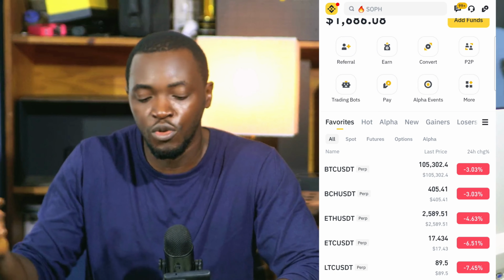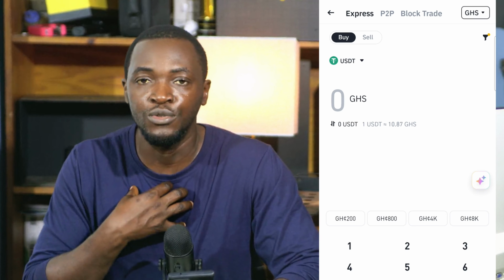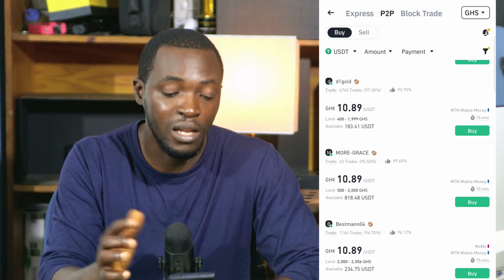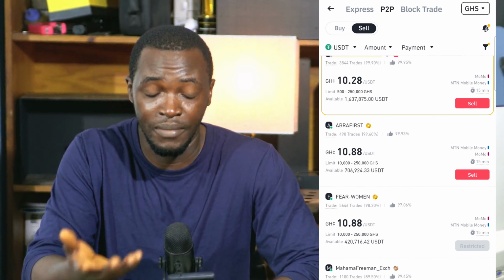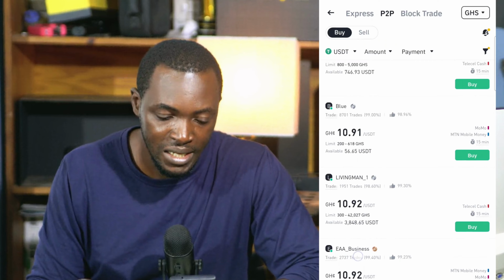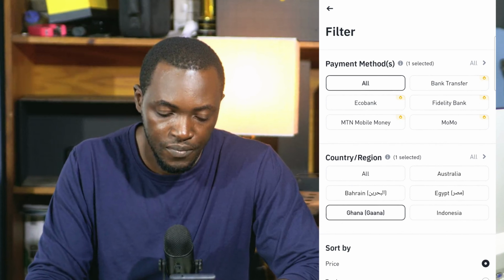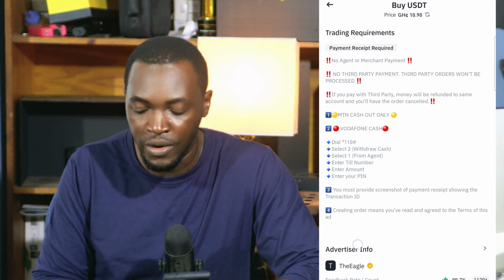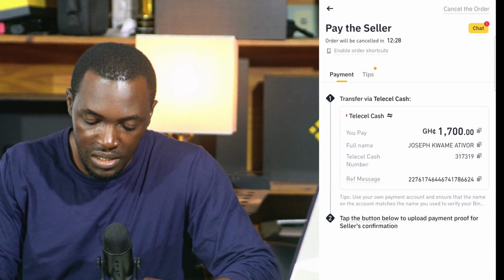How to Use Binance P2P to buy crypto in Ghana 2025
Want to buy your first crypto in Ghana using your mobile money wallet? This video is your step-by-step guide to using Binance P2P in 2025. I’ll show you how to create a Binance account, verify KYC, filter traders, and securely buy USDT using Momo, Teles, or bank transfers.

🌍 Start your crypto journey today!

Timestamps:
00:00 Introduction & Disclaimer
01:09 Requirements: Momo + Binance App
02:43 Why Binance P2P is Best
03:46 P2P Rates Explained
06:00 Trader Ratings & Limits
08:00 Sell Option Overview
10:00 Filtering for Your Payment Type
13:00 How to Place an Order
17:00 Confirming & Uploading Payment Proof
19:00 Crypto Released — Success!
20:26 Final Tips + Next Steps